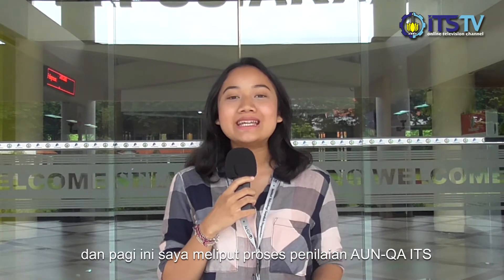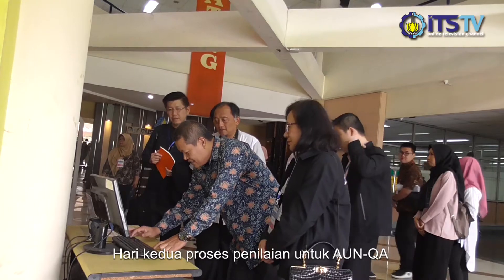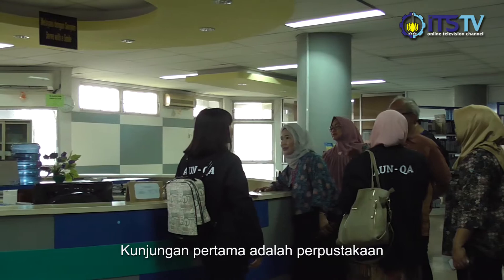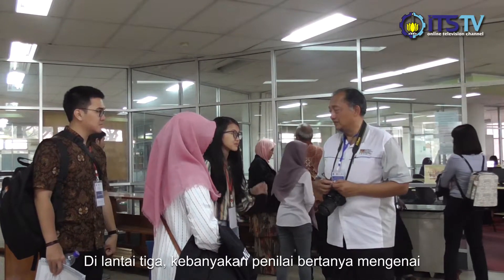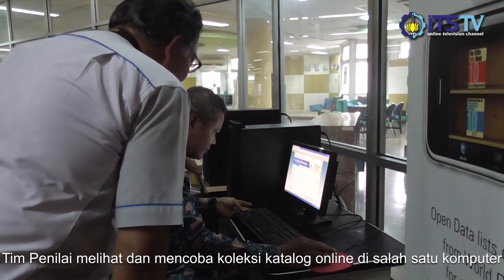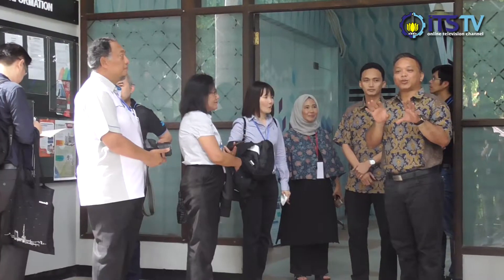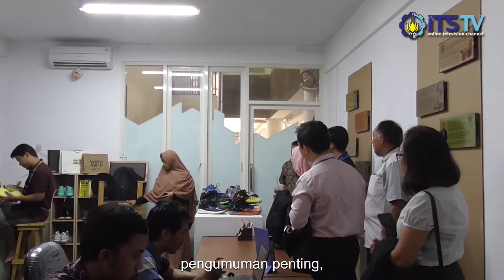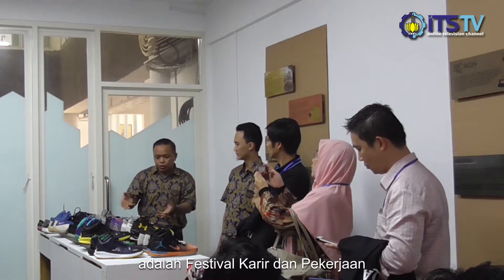Facility Visit for AUN-QA Assessment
Pada hari kedua proses penilaian AUN-QA, tim penilai mengunjungi berbagai fasilitas yang ada di ITS. Seperti Perpustakaan ITS, Student Advisory Center, NASDEC, dan ITS Medical Center.

ITS TV is a Campus Online Television Channel in Sepuluh Nopember Institute of Technology (ITS). We Broadcast News, Events, Tutorials, Elearning, Opinion, and Everything related to our campus, Sepuluh Nopember Institute of Technology.

ITS TV adalah Televisi Online di Kampus Institut Teknologi Sepuluh Nopember (ITS). Kami Menyiarkan Berita, Event, Tutorial, Elearning, Opini, dan hal hal lain yang berkaitan dengan kampus kami, Institut Teknologi Sepuluh Nopember.

Office :
Kantor Multimedia ITS, Lt 6 Perpustakaan Pusat ITS, Surabaya.